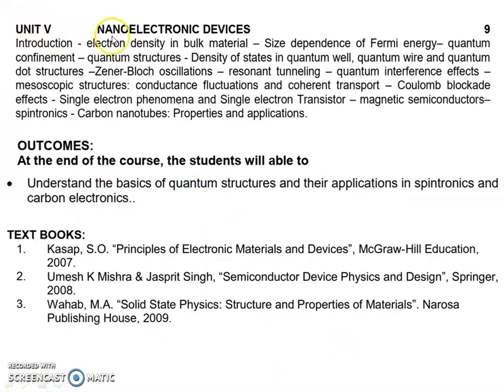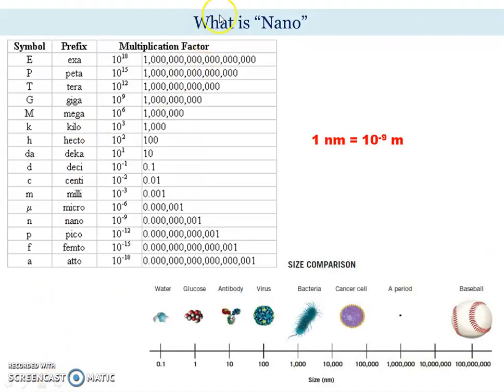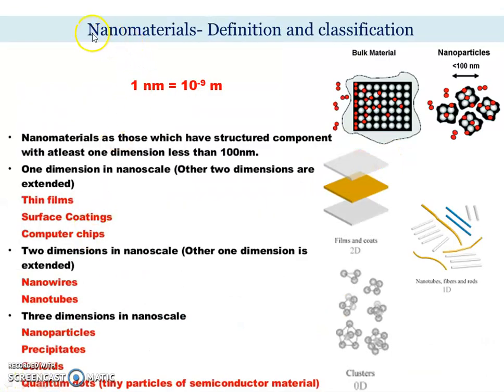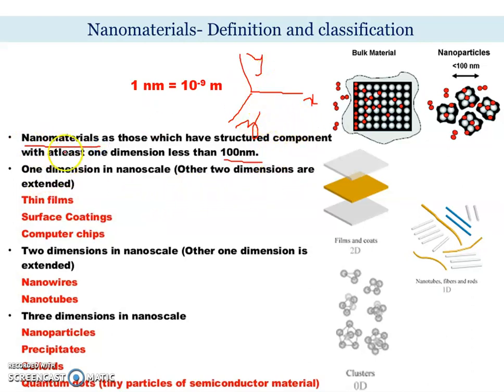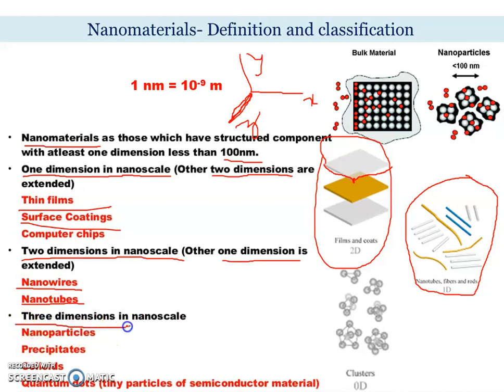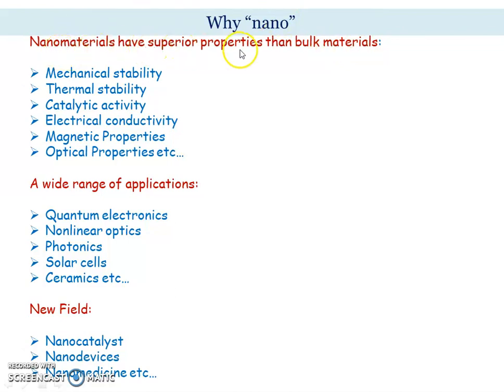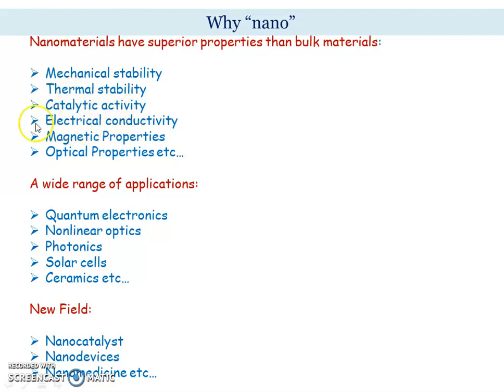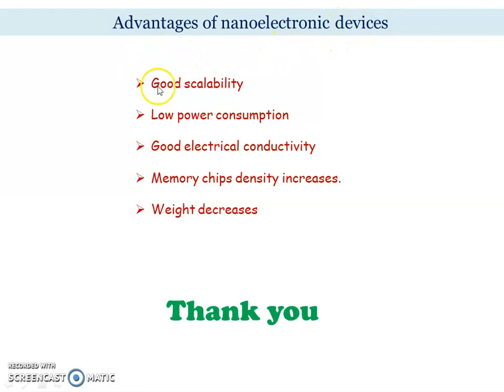PH8253 Physics for Electronics Engineering Unit V Video 1 Introduction